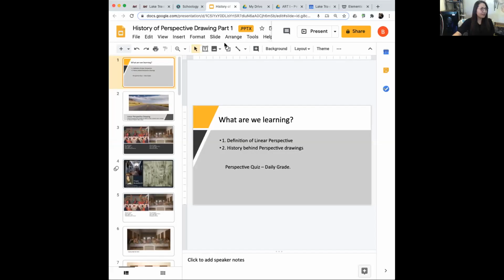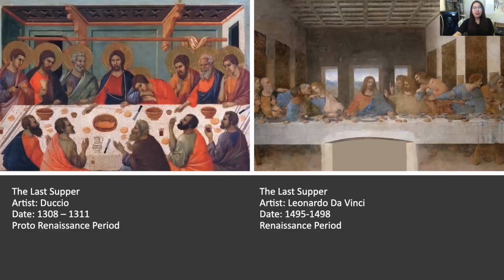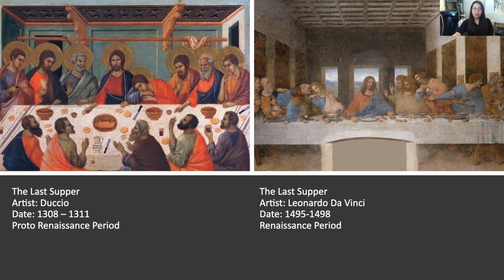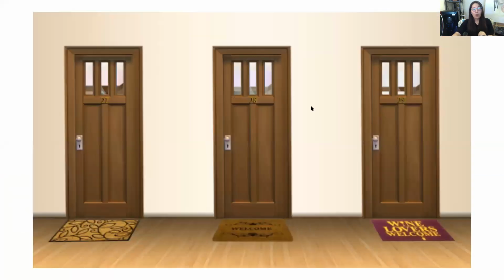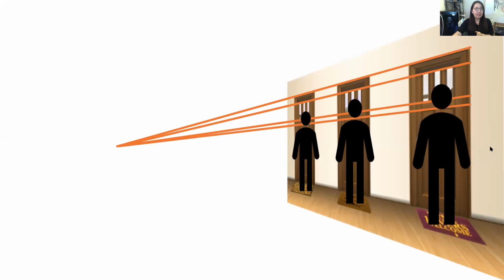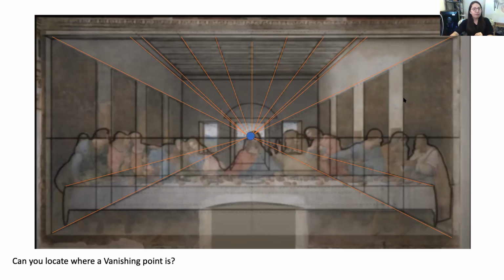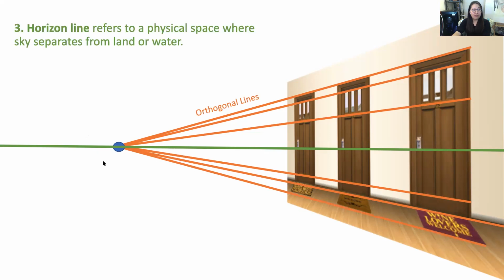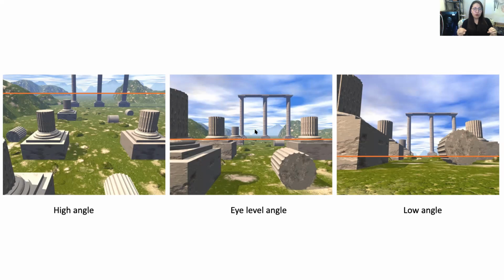Perspective Lesson 1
LTISD VIsual Arts I - Perspective Lesson 1